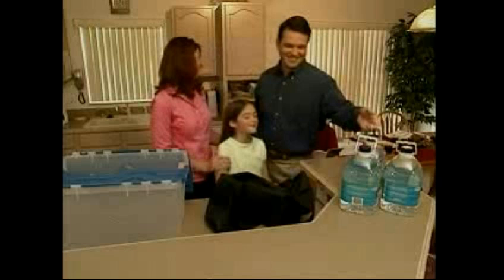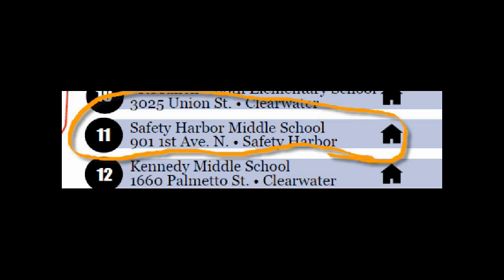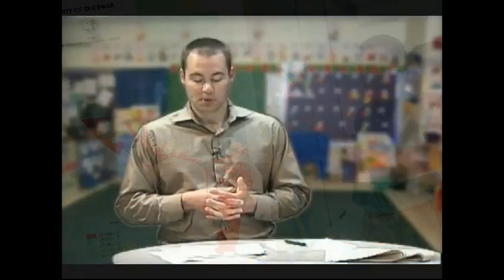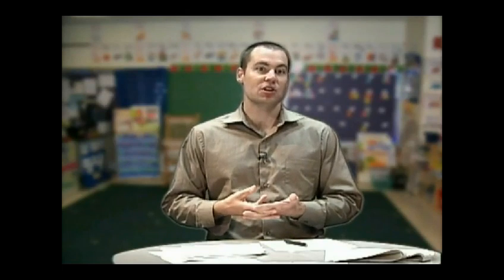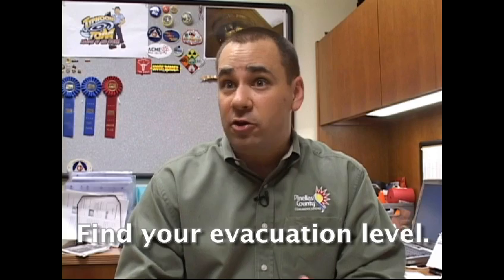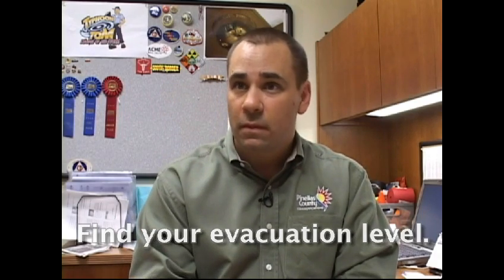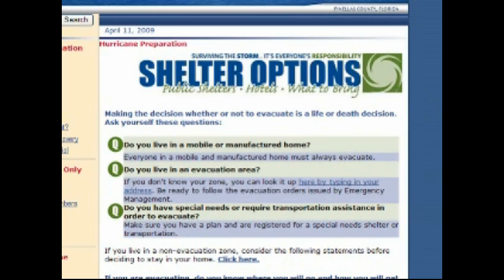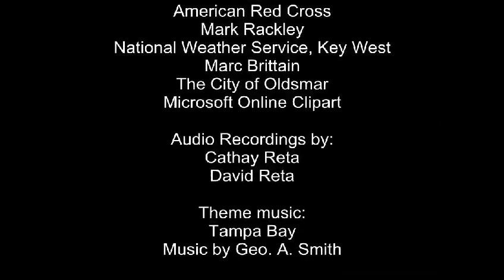Hurricane - Part 2